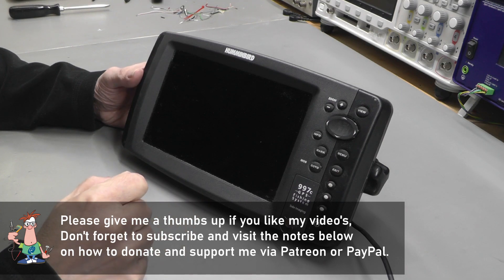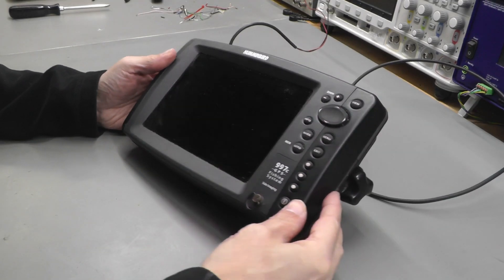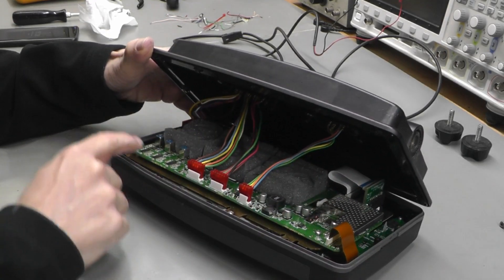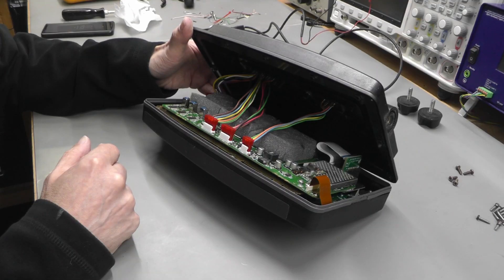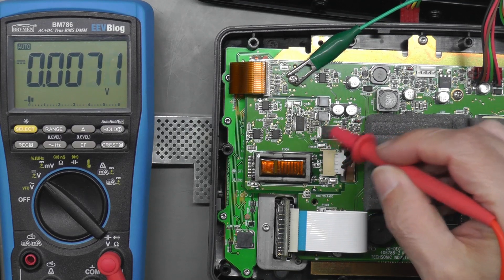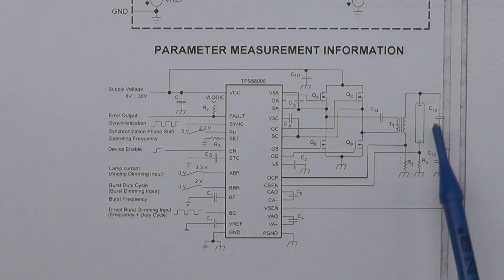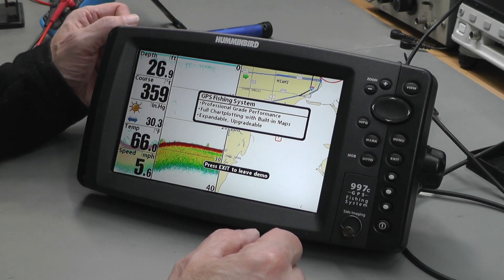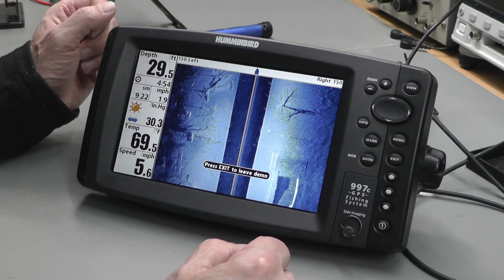No.102 - Humminbird 997c SI Combo Fishfinder Repair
My dad's fishfinder unit (he builds boats) developed a display fault, so I tore it apart and got it working.
As usual, I explain how it works around the fault, make some measurements and then the repair.